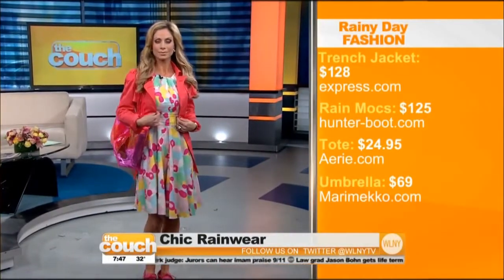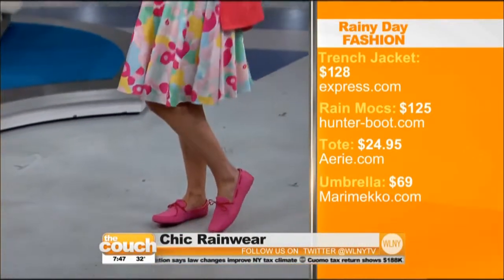Live from the Couch 4 16 14